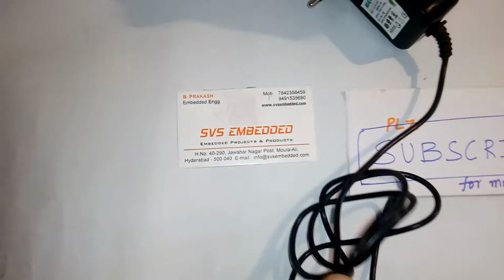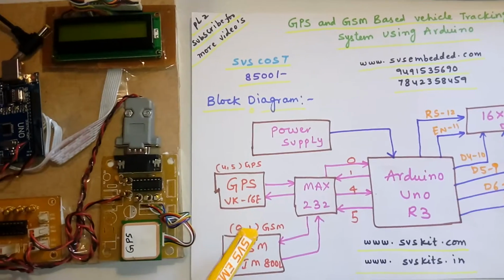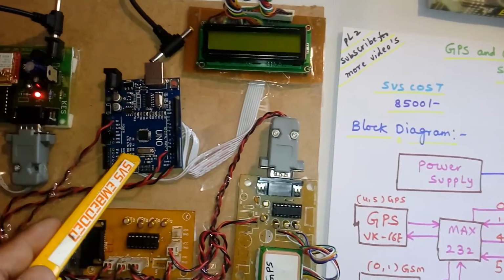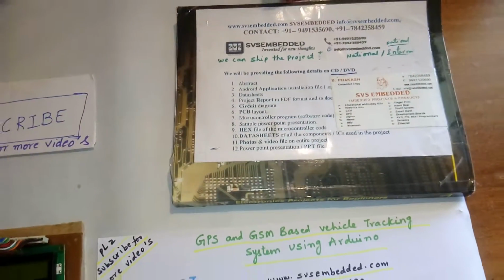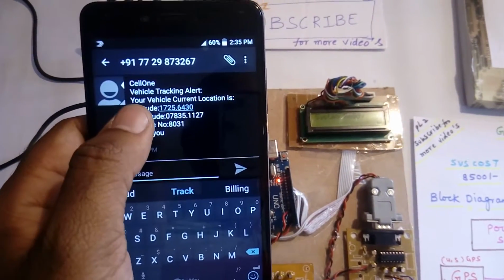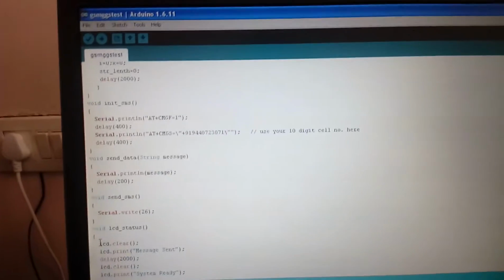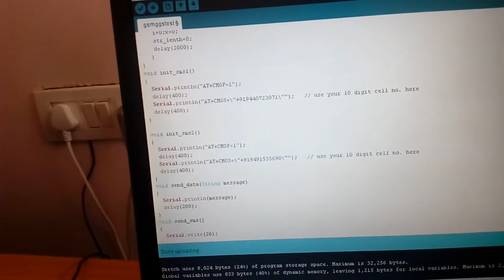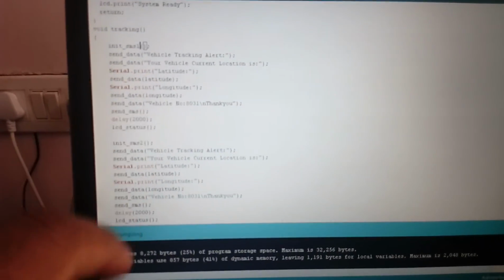GPS and GSM based Vehicle Tracking System Using Arduino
M1: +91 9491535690                  M2: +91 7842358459
1. GPS-GSM-Based-Vehicle-Tracking-System

2. GPS and GSM based Vehicle Tracking System Using Arduino

3. Arduino based Vehicle Tracker using GPS and GSM

4. Realtime GPS+GPRS Tracking of Vehicles using Arduino

5. Vehicle Theft Detection with Remote Engine Locking using GPS,GSM

6. GPS- and GSM-Based Vehicle Tracking System - Electronics For You

7. GPS and GSM based Vehicle Tracking System | Embedded Systems

8. GPS-GSM Based Vehicle Tracking System

9. Fleet Management

10. vehicle tracking system (gsm + gps)

11. Vehicle Tracking System using GPS & GSM modem | Microtronics

12. Arduino Based Vehicle Tracking System using GPS and GSM - YouTube

13. GPS + GSM Based Advanced Vehicle Tracking System

14. Vehicle Tracking and Locking System Based on GSM and GPS

15. EMBEDDED IEEE PROJECTS - EMBEDDED PROJECTS LIST 2016

16. Arduino Controlled Car Tracking System based on SMS

17. Arduino GPS/GSM Tracker - Instructables

18. A Major Project Report On - VEHICLE TRACKING SYSTEM USING GPS AND GSM

19. Vehicle tracking project using GSM/GPRS/GPS shield + Uno - Arduino

20. GPS + GSM Based Advanced Vehicle Tracking System Project

21. Vehicle tracking system using gps and gsm techniques

22. Arduino GPS Tracking System -Use Arduino for Projects

23. Real Time GPS Tracker with Integrated Google Maps

24. Arduino-Based Vehicle Tracker With GPS+GPRS

25. Build Your Own Arduino-Powered Car Tracking System

26. 40+ GSM Based Projects for Engineering Students

27. OpenTracker v2 - Arduino-based GPS & GLONASS Tracker

28. Real Time and Offline GPS Tracker Using Arduino

29. GPS and GSM Based Vehicle Theft Control System

30. Design and implementation of vehicle tracking system using GPS

31. ECE final year projects for B. Tech & M. Tech students

32. Vehicle Collision detection and Remote Alarm Device using Arduino

33. Vehicle Tracking System using GPS and Arduino

34. Design and Development of Real time Vehicle Tracking System

35. Real Time Vehicle Tracking on Google Maps using Arduino

36. Vehicle tracking system using gps gsm modem ppt Freelancers

37. Development of GSM and GPS based Cost Effective

38. Arduino based Vehicle Tracking System using GPS

39. gps and gsm based livestock tracking system using arduino

40. GPS - GSM Based Vehicle Tracking System Using Microcontroller

41. Vehicle Scrutinizing using GPS & GSM Technologies

42. Cloud Computing based Real-Time Vehicle Tracking and Speed

43. Design and Implementation of Vehicle Tracking System Using GPS

44. accident detection & alerting system